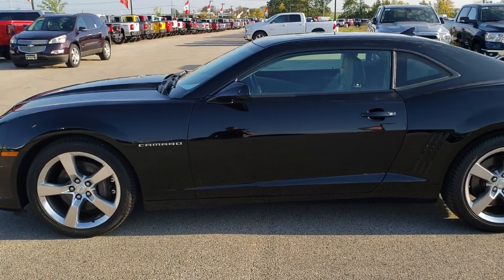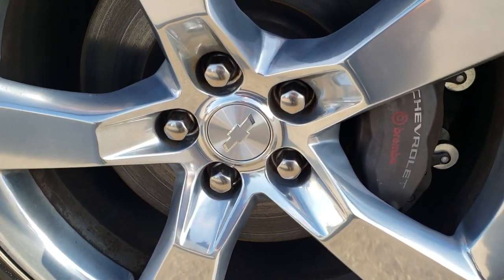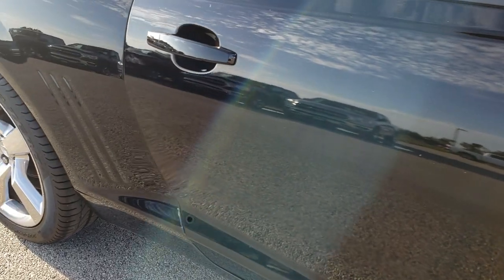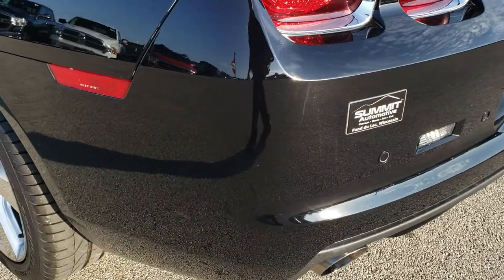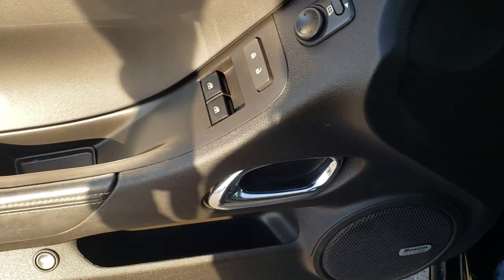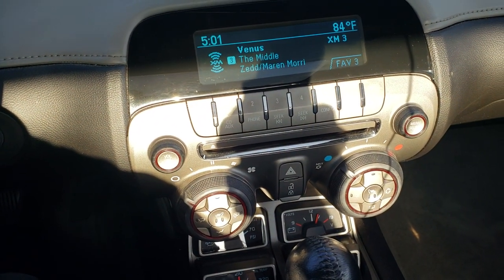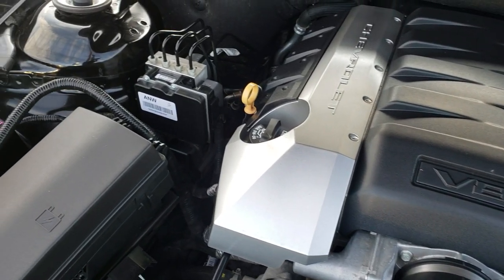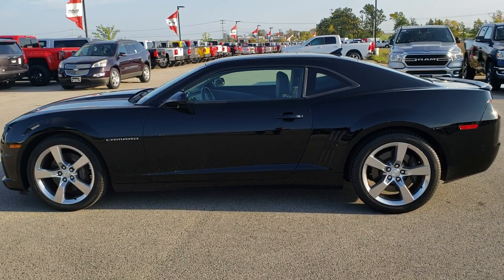2012 CHEVROLET CAMARO SS 2SS COUPE BLACK CLEARCOAT WALKAROUND SOLD! 8J456A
STOCK: 8J456A
PRICE: $17,499
MILES: 84,829
MAKE: CHEVROLET
MODEL: CAMARO SS
VIN: 2G1FK1EJ2C9184209
LOCATION: FOND DU LAC OSHKOSH WISCONSIN, 54937 TRUCKS ON 41

CLEAN TITLE HISTORY! 6.2 Liter OHV V8 Engine, 400 Horsepower, Two Door Coupe, 2SS Package SS 2, Automatic Transmission Center Console Shifter, Rear Wheel Drive RWD 4x2 Two Wheel Drive, Reverse Backup Camera in Rearview Mirror, Dual Rear Exhaust, Onstar System, Dual Power Heated Seats, Non Smoker, Gray Leather Seats, Bucket Seats, Heated Power Mirrors, Stabilitrak Traction Control, Pirelli Pzero P275/40 ZR20 Tires, 20 Inch Rims Premium Wheels, Polished Aluminum Rims Premium Wheels, Four Wheel Disc Brembo Brakes, Decklid Spoiler, Fog Lights, HID High Intensity Discharge Headlights, Reverse Sensors, Chrome Tipped Exhaust, AM / FM Radio Tuner, Sirius/XM Satellite Radio Capabilities Sirius / XM, CD Player, Boston Premium Audio Sound System, Bluetooth, Hands-Free Phone Controls Blue Tooth, Auxiliary MP3 Jack Portable Audio Connection, USB Jack Portable Audio Connection, Keyless Entry with Factory Remote Start, Rear Window Defroster, Driver and Passenger Front Air Bags, L.A.T.C.H. Child Safety System, Side Curtain Air Bags SRS Safety Restraint System, Multi-Function Steering Wheel Controls, Homelink System with Three Programmable Buttons for Garage Doors, Lighting Systems & Security Systems, Compass, Outside Temperature Display and Mileage Display, Heads up Display, Factory Floormats, Air Conditioning AC, Cruise Control, Power Locks, Power Windows, Automatic Headlights Autolamp, Tilt/Telescope Steering Wheel, Black, Clean Autocheck! Very very clean inside and out! This is one of the sharpest 2012 Chevrolet Camaro cars we have ever had on our lot! Make your move before this super clean ride is gone!

STOCK: 8J456A
PRICE: $17,499
MILES: 84,829
MAKE: CHEVROLET
MODEL: CAMARO SS
VIN: 2G1FK1EJ2C9184209